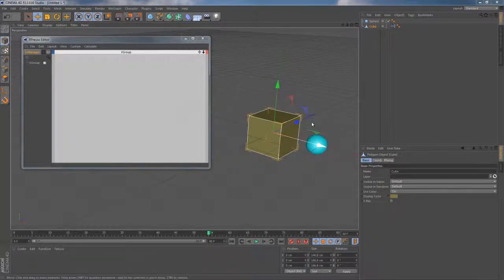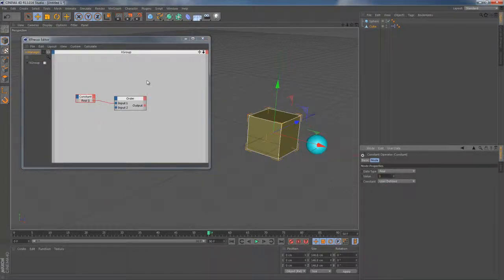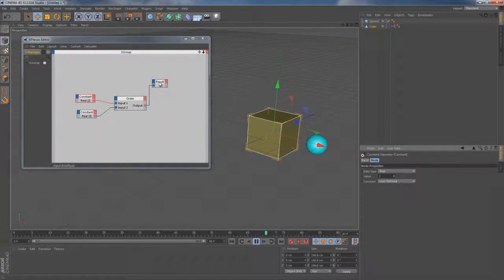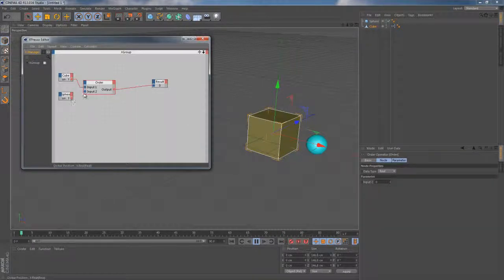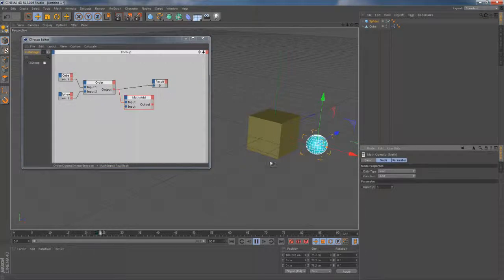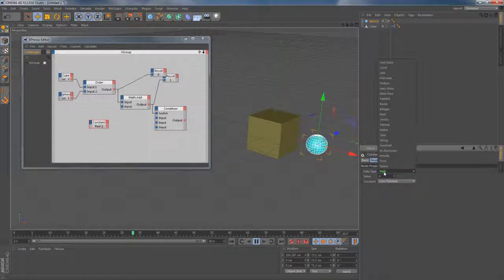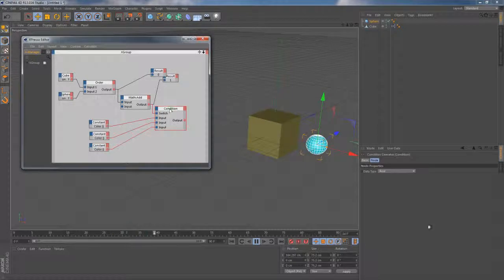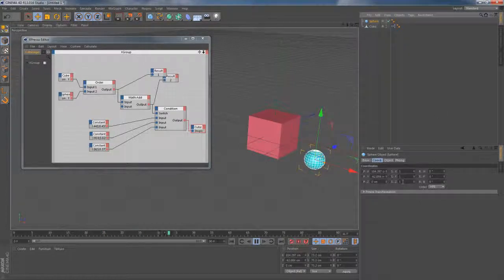How to use XPresso Order node